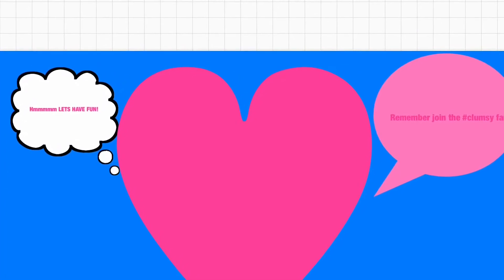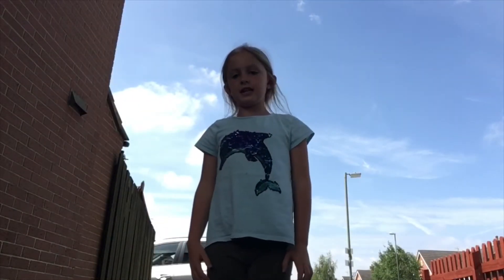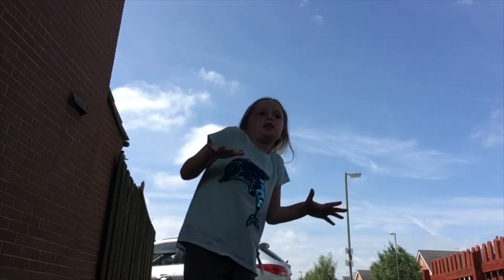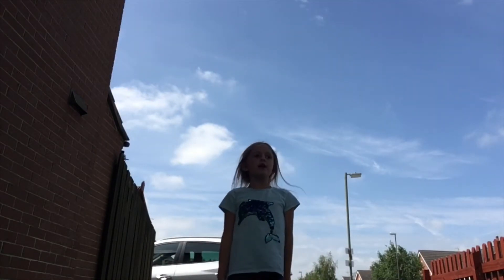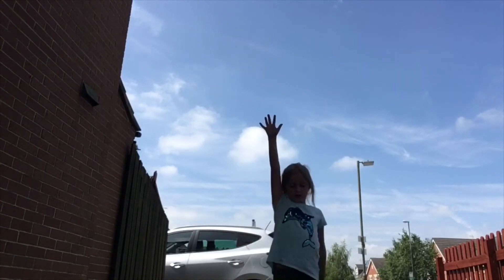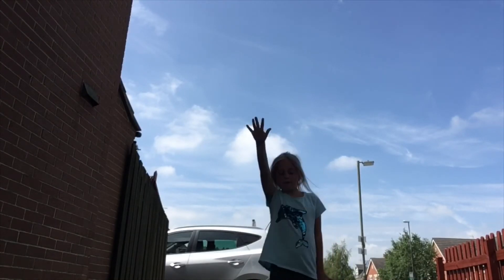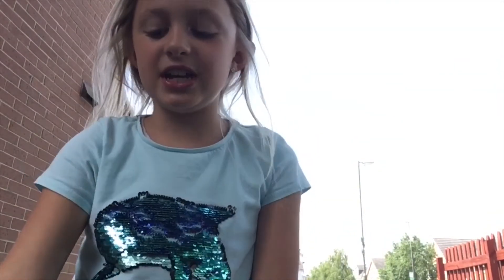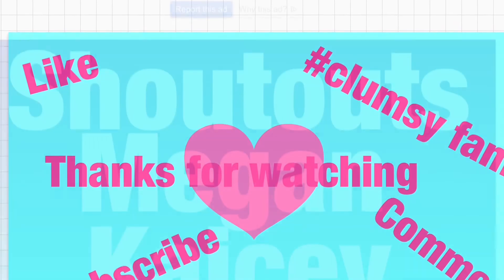How to do a handstand